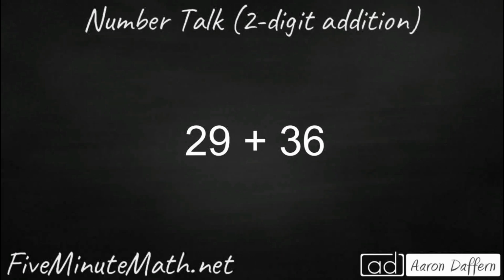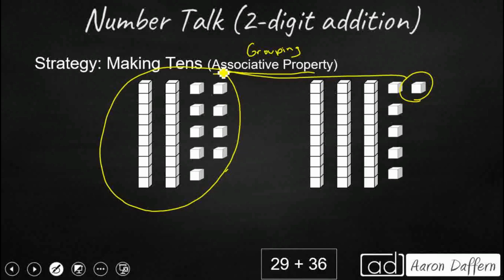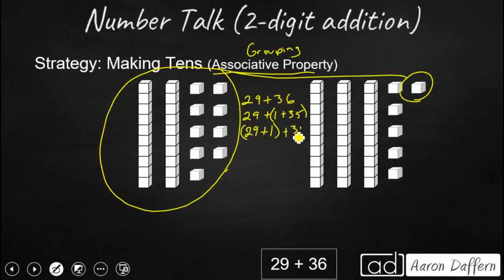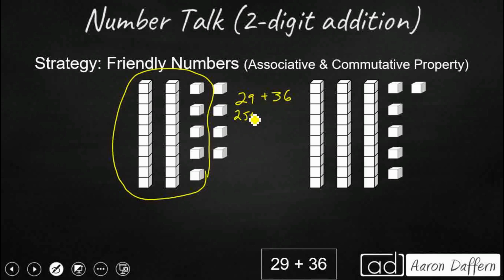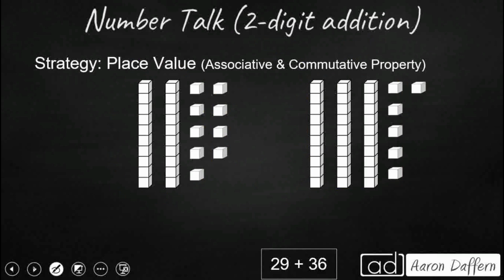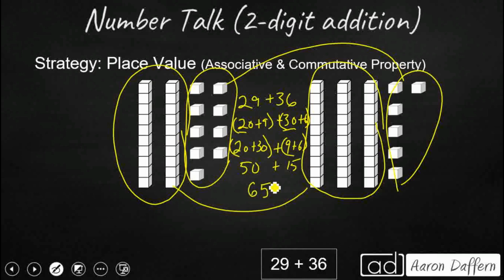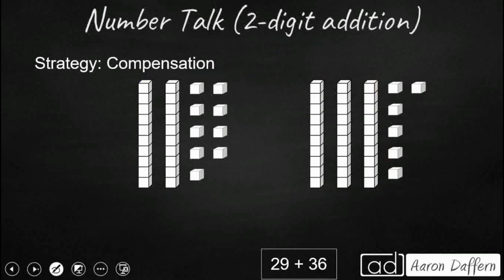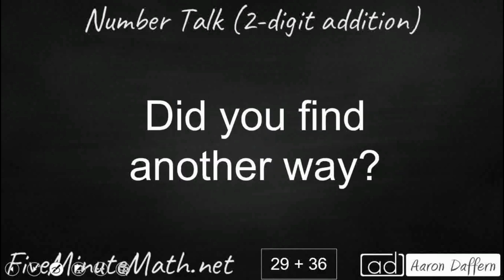Number Talk #14 (2-digit addition)